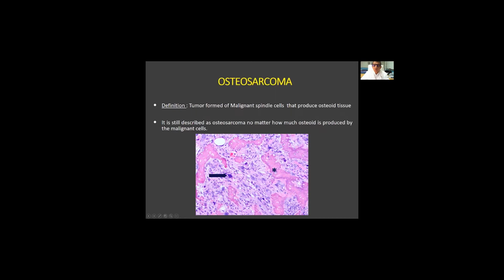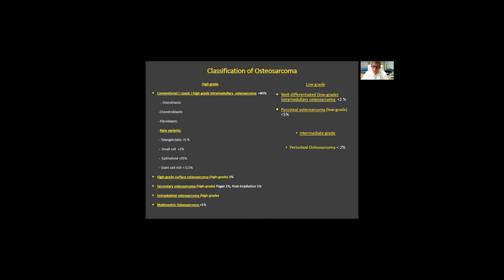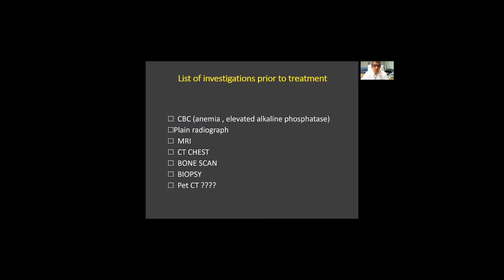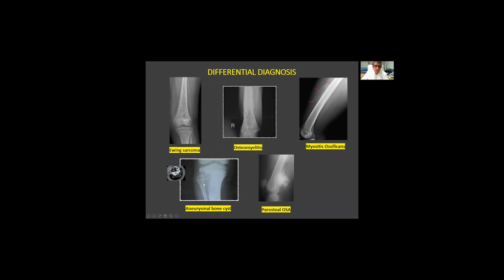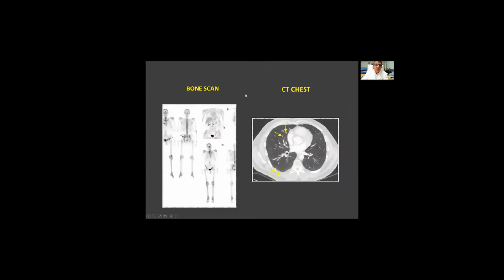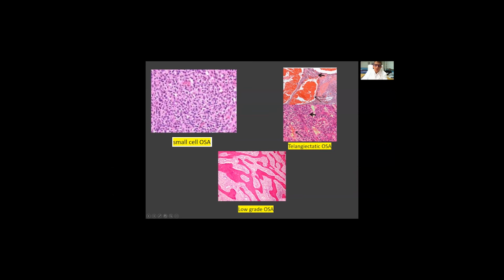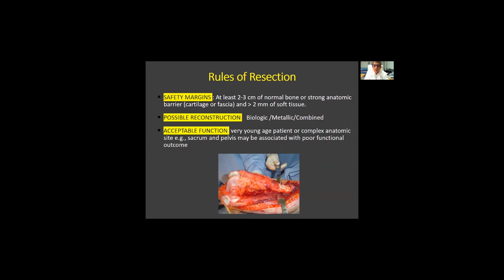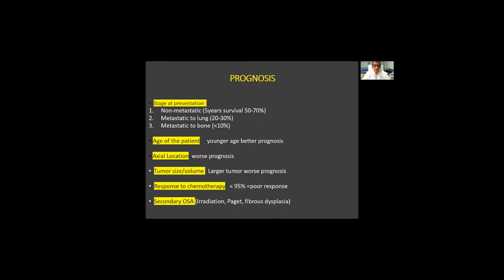Kasr Al Ainy Postgraduate Orthopaedic Review Course - Osteosarcoma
Speaker: Ahmed Ghoneimy